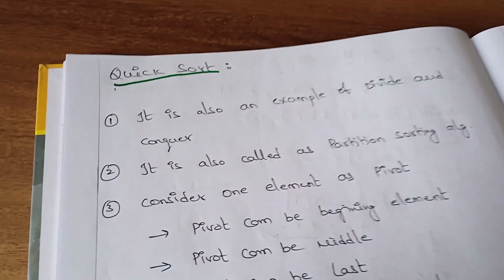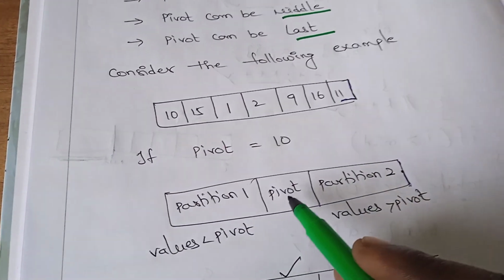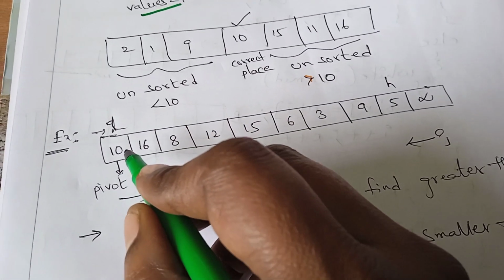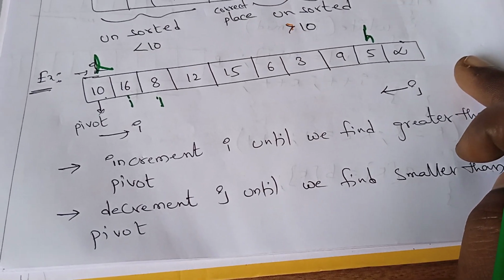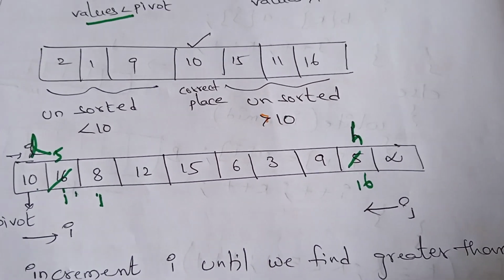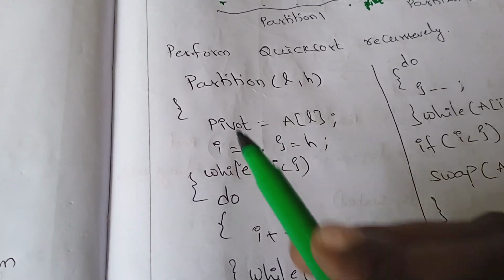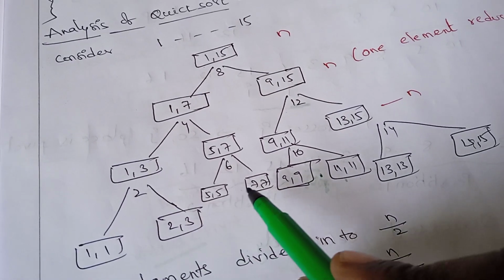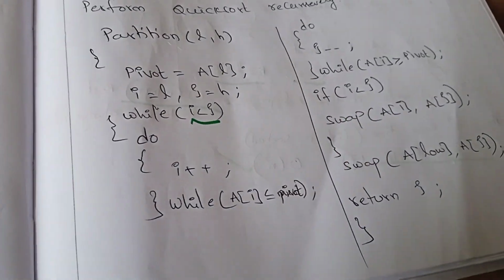Quick Sort - Algorithm